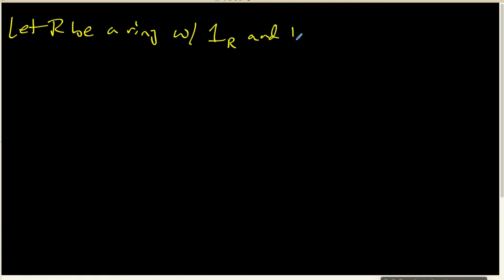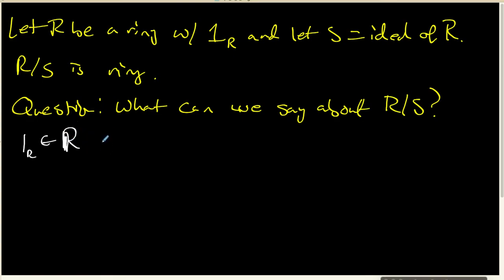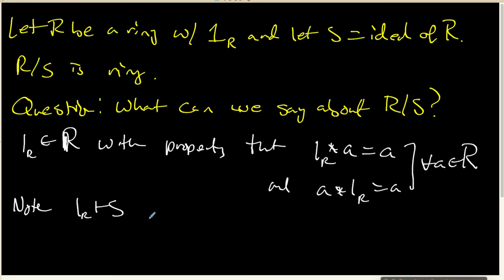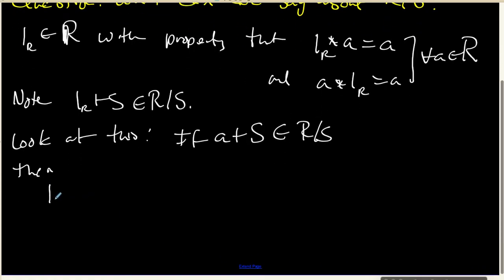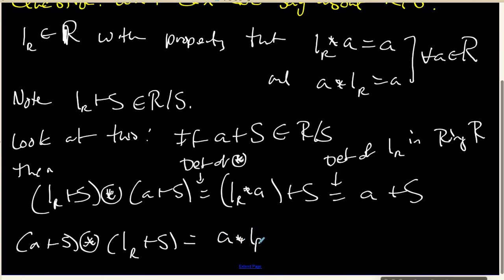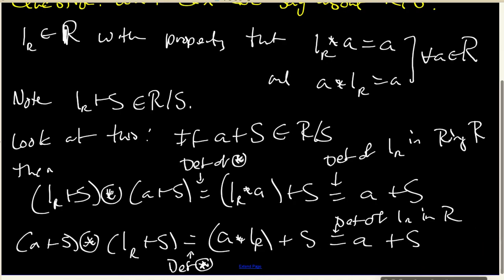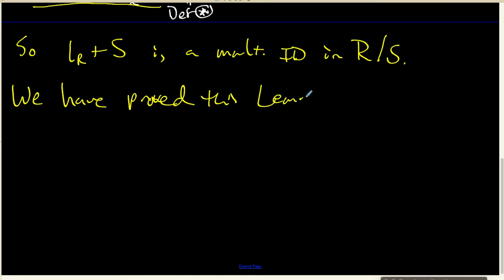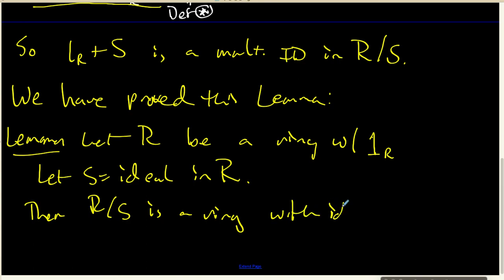51 If R is a Ring with 1 then R/S is a Ring with 1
Proof of the fact that if R is a ring with a multiplicative identity and S is and ideal in S, then the quotient ring R/S is also a ring with a multiplicative identity.